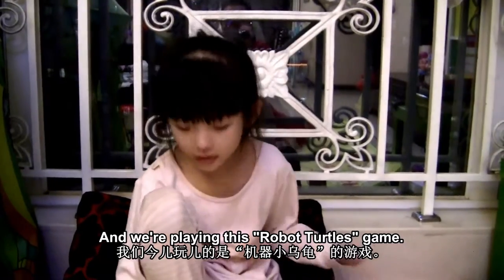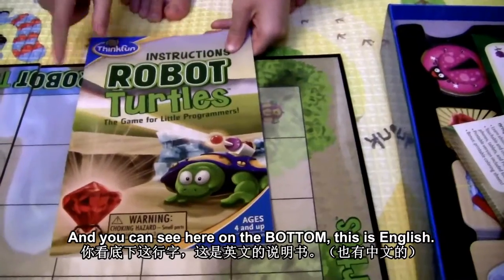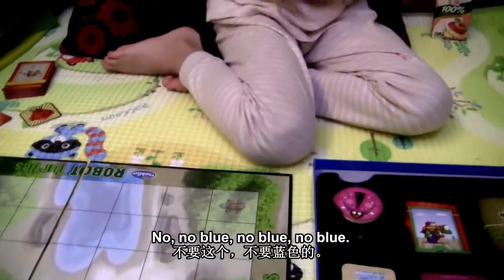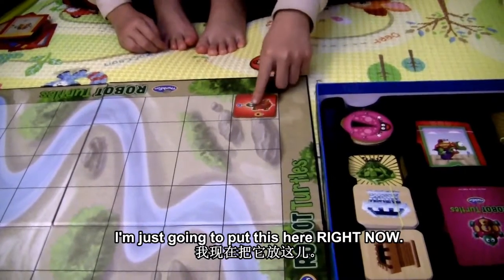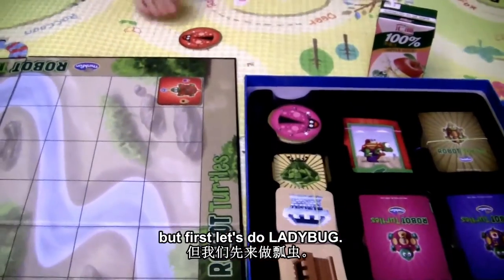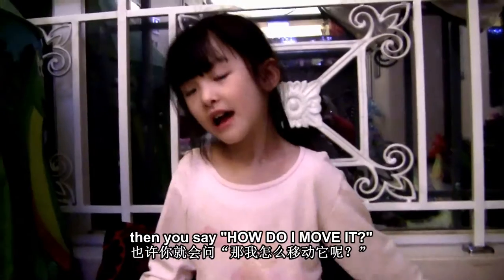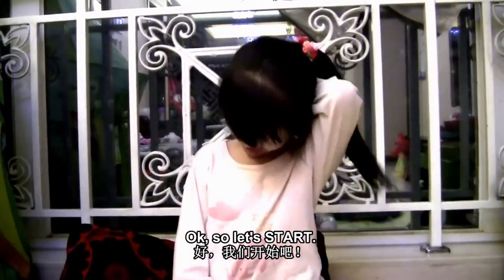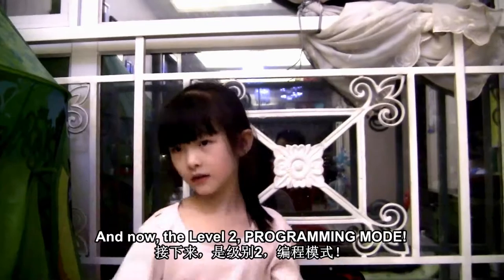Robert Turtles Review E01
Robert Turtles, Game for the little programmers